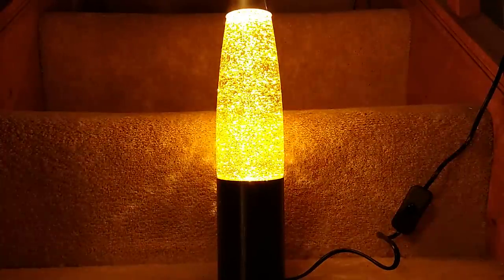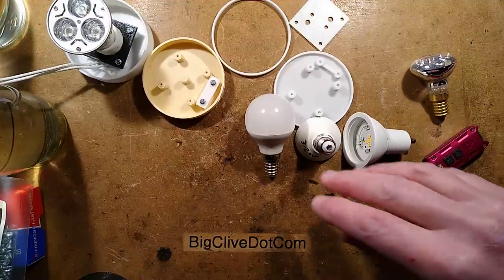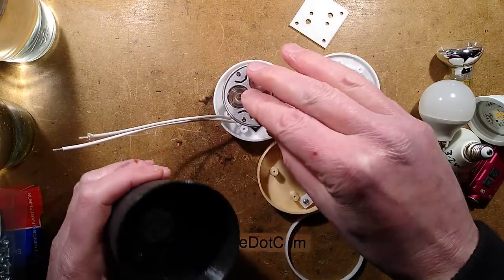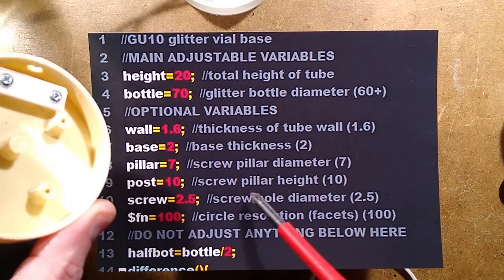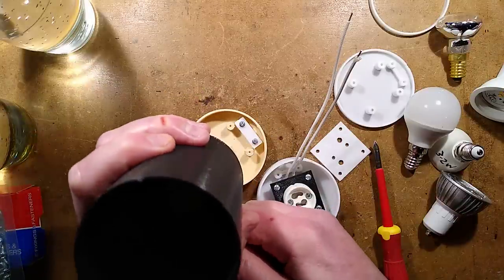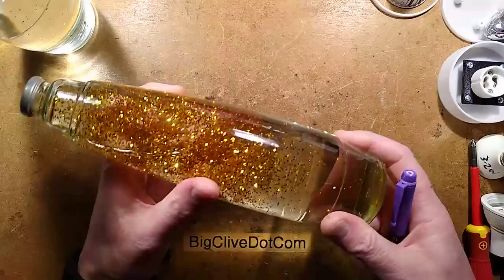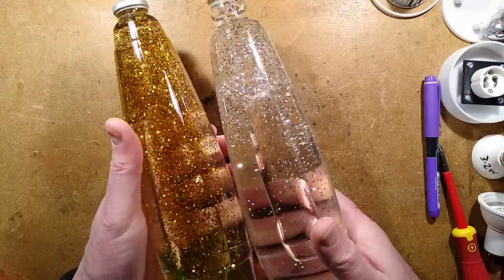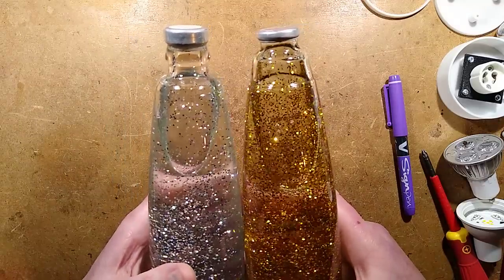Custom LED flowing glitter lamp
I love glitter lamps, and this version is totally customisable, including for off-grid low voltage use.

You don't need a 3D printer to do this project, but it does give you more options.  There are four scripts at the bottom of this description for making a test sizing-ring, the full base, the lamp mounting plate and the cable relief grip.

At this point in time I think that many commercial glitter lamps use calcium nitrate to increase the specific gravity of the liquid.  It's taken a long time to work this out, and there were many failed experiments with other things like table salt, sugar, glycerine and many other more exotic chemicals.

Here are the four scripts for making your customised components in openscad.   To use them download the free software and copy and paste the desired script into the script window.  Press the button with a cube and double arrow to see a quick build.  When you have it how you like it, press the button with a cube and hourglass to render it, then the STL button to save your custom STL file.

Here's the script that makes a test sizing ring for your chosen bottle.  You can adjust the diameter variable as required.  Remember to leave the "=" and ";" on either side of the variable intact as they are part of the script.

//GU10 glitter test ring
diameter=70;  //diameter of bottle
$fn=100;
difference(){
union(){
//main body
cylinder(h=3,d=diameter+3.2);
//hollow core
translate([0,0,-1])
cylinder(h=5,d=diameter);

Here's the script that makes the GU10 lamp base mounting plate.  Just two variables - the thickness and the screw hole size.  I recommend leaving them as they are.

//GU10 glitter GU10 base support
base=2;  //base thickness
hole=3.5;  //screw hole diameter
$fn=100;
difference(){
union(){
//main body
translate([-20,-20,0])
cube([40,40,base]);
//screw holes
translate([+15,+15,-1])
cylinder(h=10,d=hole);
translate([-15,-15,-1])
cylinder(h=10,d=hole);
translate([+15,-15,-1])
cylinder(h=10,d=hole);
translate([-15,+15,-1])
cylinder(h=10,d=hole);
//GU10 base screw holes
translate([-8.75,0,-1])
cylinder(h=10,d=hole);
translate([8.75,0,-1])
cylinder(h=10,d=hole);
//GU10 base wire holes
translate([-7,8,-1])
cylinder(h=5,d=6);
translate([7,-8,-1])
cylinder(h=5,d=6);

Here's the script for the cable grip plate.  No variables to adjust.

//GU10 glitter cable grip
$fn=100;
difference(){
union(){
//cable grip strip
translate([-5,-15,0])
cube([10,30,2]);
//screw holes
translate([0,-10,-1])
cylinder(h=6,d=3.5);
translate([0,+10,-1])
cylinder(h=6,d=3.5);

Here's the biggie script that makes the whole base.  The only variables you really need to change are the height (of the whole base) and the bottle diameter.

//GU10 glitter vial base
//MAIN ADJUSTABLE VARIABLES
height=15;  //total height of tube
bottle=70;  //glitter bottle diameter (60+)
//OPTIONAL VARIABLES
wall=1.6;  //thickness of tube wall (1.6)
base=2;  //base thickness (2)
pillar=7;  //screw pillar diameter (7)
post=10;  //screw pillar height (10)
screw=2.5;  //screw hole diameter (2.5)
$fn=100;  //circle resolution (facets) (100)
//DO NOT ADJUST ANYTHING BELOW HERE
halfbot=bottle/2;
difference(){
union(){
difference(){
union(){
//main body
cylinder(h=height,d=bottle+(wall*2));
//hollow core
translate([0,0,base])
cylinder(h=height,d=bottle);
//cable entrance
translate([-(halfbot-2),0,6+base])
rotate([0,270,0])
cylinder(h=5+wall,d=6);
// lamp pillars
translate([+15,+15,0])
cylinder(h=post+base,d=pillar);
translate([-15,-15,0])
cylinder(h=post+base,d=pillar);
translate([+15,-15,0])
cylinder(h=post+base,d=pillar);
translate([-15,+15,0])
cylinder(h=post+base,d=pillar);
//central support pillar
cylinder(h=post+base,d=pillar);
//cable grip pillars
translate([-25,-10,0])
cylinder(h=6+base,d=pillar);
translate([-25,+10,0])
cylinder(h=6+base,d=pillar);
//pillar tapers
translate([+15,+15,base])
cylinder(h=2,d1=pillar+2,d2=pillar);
translate([-15,-15,base])
cylinder(h=2,d1=pillar+2,d2=pillar);
translate([+15,-15,base])
cylinder(h=2,d1=pillar+2,d2=pillar);
translate([-15,+15,base])
cylinder(h=2,d1=pillar+2,d2=pillar);
//cable pillar tapers
translate([-25,-10,base])
cylinder(h=2,d1=pillar+2,d2=pillar);
translate([-25,+10,base])
cylinder(h=2,d1=pillar+2,d2=pillar);
//central support taper
translate([0,0,base])
cylinder(h=2,d1=pillar+2,d2=pillar);
//cable grip ledge
translate([-26.5,-7,base])
cube([3,14,4]);
//pillar screw holes
translate([+15,+15,base])
cylinder(h=post+1,d=screw);
translate([-15,-15,base])
cylinder(h=post+1,d=screw);
translate([+15,-15,base])
cylinder(h=post+1,d=screw);
translate([-15,+15,base])
cylinder(h=post+1,d=screw);
//cable grip screw holes
translate([-25,-10,base])
cylinder(h=7,d=screw);
translate([-25,+10,base])
cylinder(h=7,d=screw);